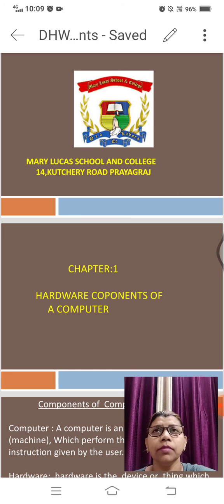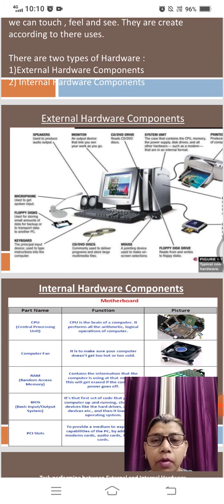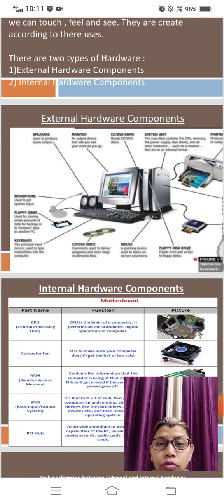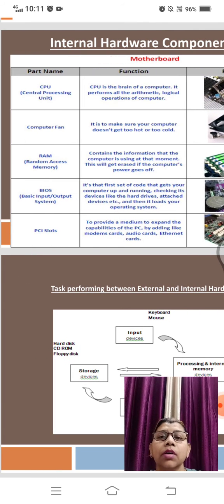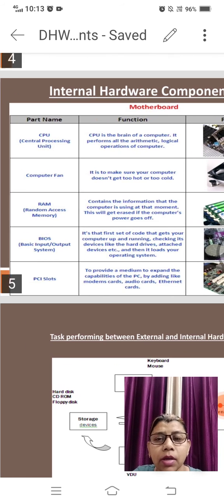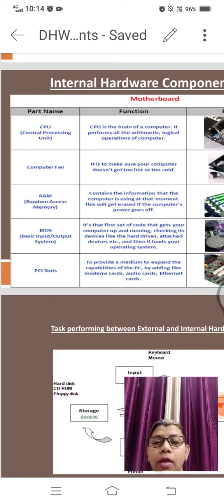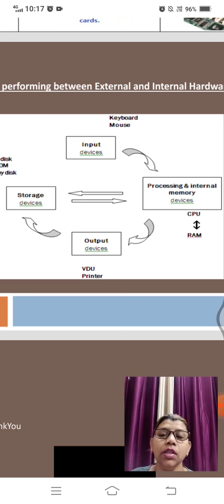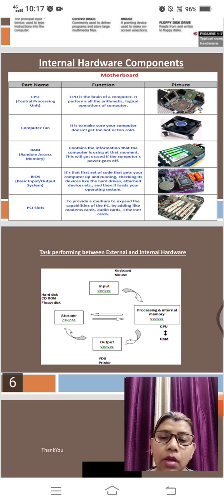Mary Lucas School and College Prayagraj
Class7# Chapter1# lecture1# Components of Hardware